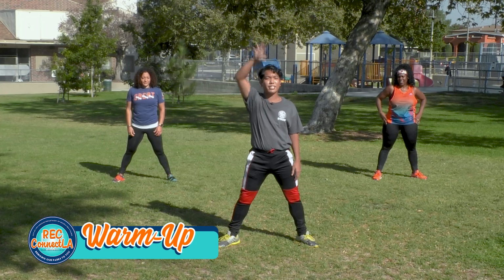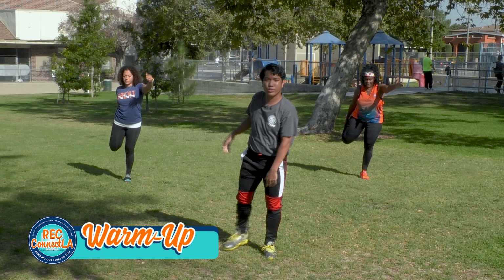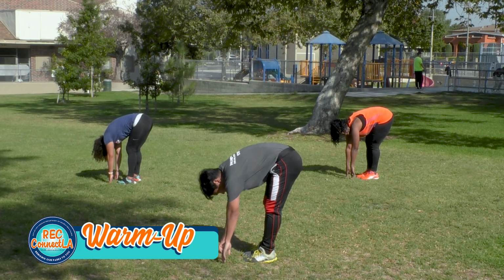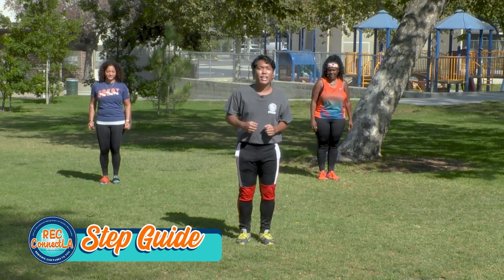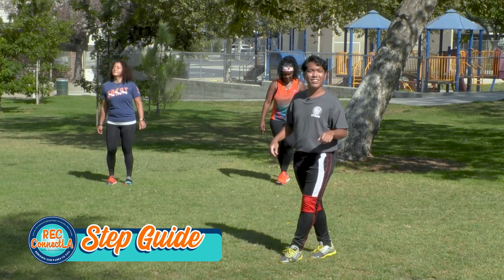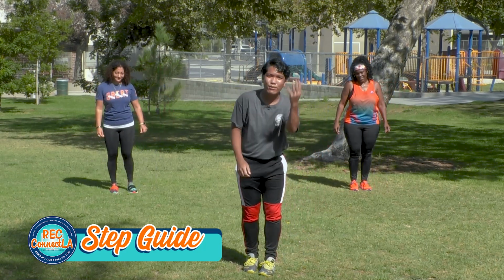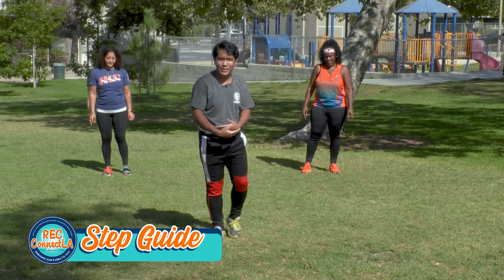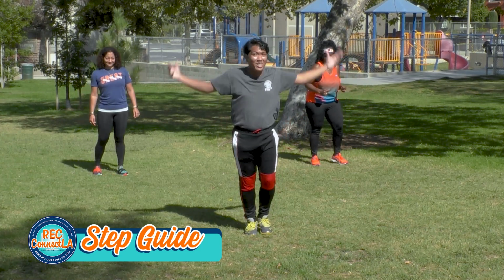RecConnectLA: Salsa Fitness Ep 1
Join Jeff from the LA Department of Rec and Parks for a Salsa Fitness workout!